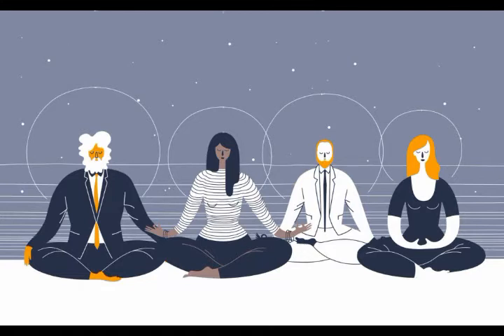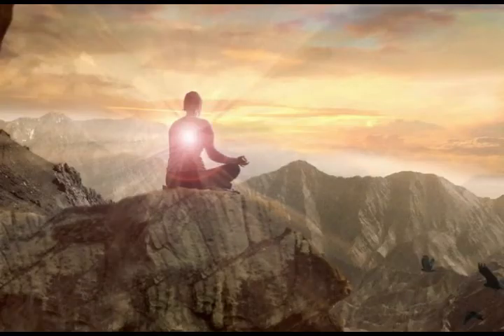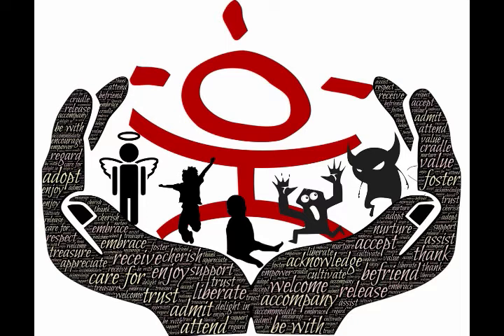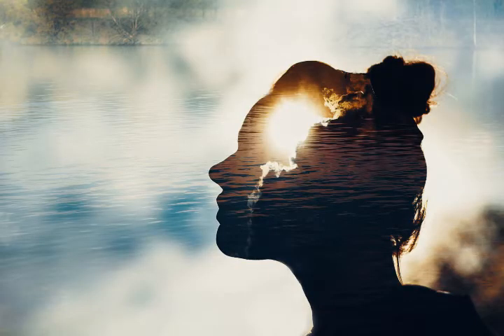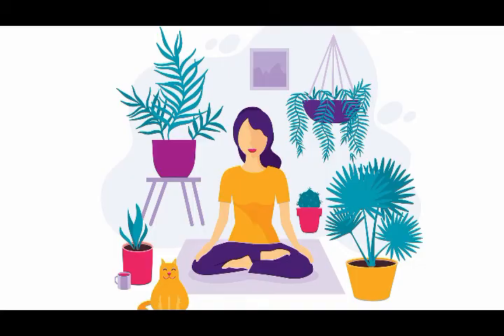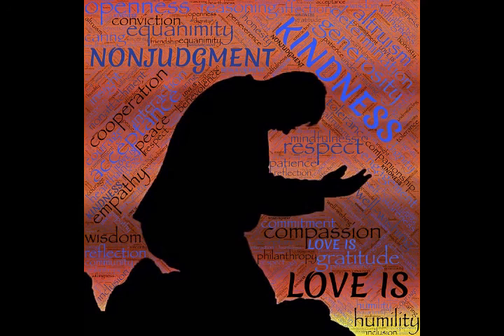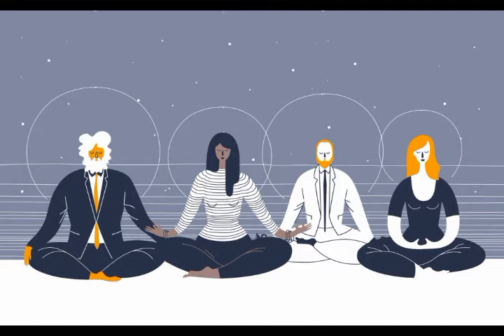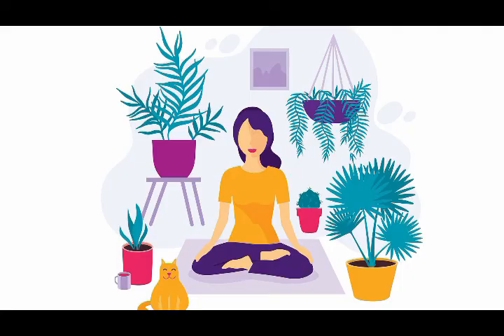🎧🧘🏾‍♀️🙏 Guided Meditation - Mindfulness of Body and Physical Sensations - 15 Minutes 🎧🧘🏾‍♀️🙏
This 15 minute guided meditation on mindfulness of the body and physical sensations was given by Jill Shepherd at the Blue Mountains Insight Meditation Centre.

It is part of a six-week study and practice course called Exploring Anatta: constructing and deconstructing the sense of self.

“Wisdom and compassion are two themes that inform my current exploration of the dharma, and I aspire to integrate these as fully as I can in both formal practice and daily life.” - Jill Shepherd

This Audio was made possible by DharmaSeed.Org

1. Support teachers directly
See the full list of teachers

The wisdom offered in the talks and meditations on Dharma Seed represent decades of collective experience engaging with the meditation teachings and many individuals’ long-term commitment to inner transformation.

The meditation teachers offering teachings here are supported in part or, in many cases, fully by donations. This means that they do not receive payment from Dharma Seed or any other entity for offering their talks here, but are instead supported by donations from those who have found value in the teachings and wish to see them continue.

Many of the teachers are lay people and thus have the same financial obligations as the everyday person. The monks and nuns offering teachings here also rely completely on donations for their basic needs. Supporting their work is crucial. If you found the teachings here helpful, please consider making a contribution to the teachers.

You can also find Donate buttons on an individual teacher’s page, as well as the streaming window while listening to a talk. If you don’t find one, please get in touch and we will do our best to help you make your donation.

2. Support Dharma Seed

As a nonprofit, Dharma Seed also relies completely on the support of donations to keep things running. Your contributions are used to support the cost of staffing, web servers, storage and distribution and digitization. Your generosity is deeply appreciated.

You can also make a donation through the mail by check (or with an international postal money order for those overseas) to the address below:

Dharma Seed
Greenfield, MA 01302 USA